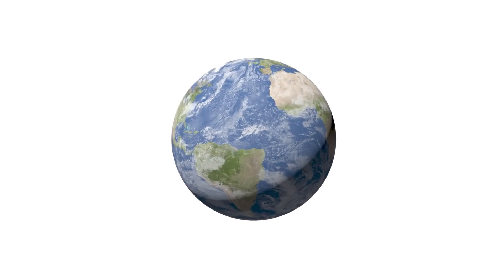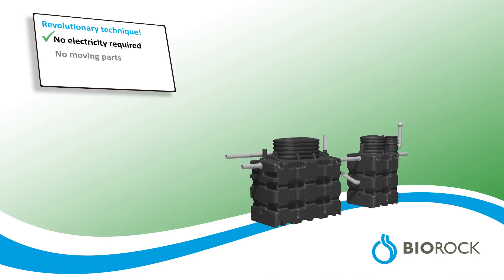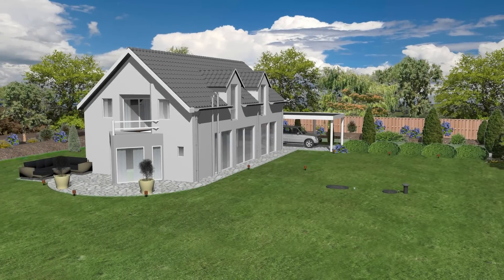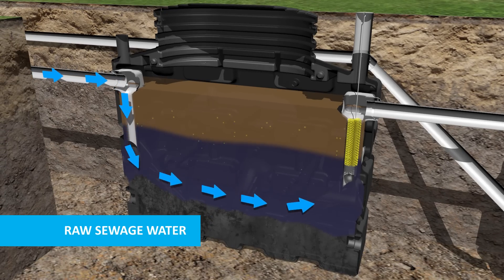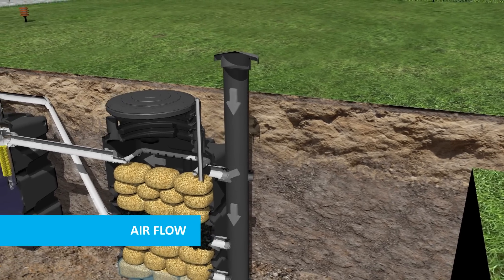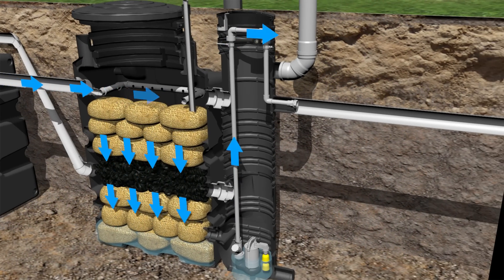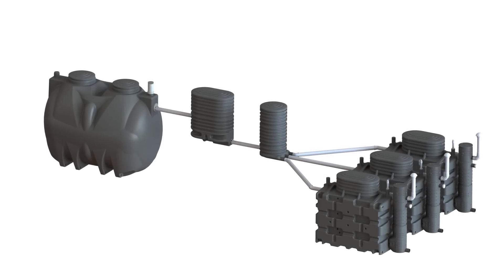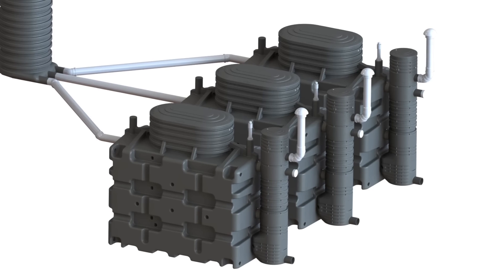BIOROCK®, the best compact sewage treatment without electricity, zero energy. 25 years warranty!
BIOROCK® was established in 1988 and is now an internationally acclaimed and experienced company and an industry leader in
(compact) sewage water treatment technology.
The BIOROCK Series is a range of compact sewage treatment plants, denominated into 4, 6, 10, 15 and 30 person (PE) systems. The revolutionary BIOROCK® sewage treatment plants use a biological process and are gravity fed, requiring no electricity or moving parts in the treatment process.
As a result of this, maintenance and operational costs are extremely low, and reliability is maximized. The durable HDPE tanks are produced and assembled in our own factory. The plants are supplied as a complete package for ease of installation.
The BIOROCK® system functions as a two-stage treatment system.
Initially, the raw sewage enters a primary tank to provide separation and the breakdown of organic solids (Primary Treatment). The sewage then passes through an effluent filter before discharging into the BIOROCK® unit which incorporates the well-proven aerobic digestion process (Secondary Treatment) and filtration process (Tertiary Treatment). Where required the BIOROCK® units can be retrofitted to a traditional septic tank.
Traditional versus BIOROCK®
BIOROCK® provides a revolutionary and efficient system when compared with many of the other sewage treatment brands available today. The superb results produced by BIOROCK® have placed our systems in a leading position when compared with older & traditional techniques - such as Activated Sludge, SBR, and so on. So many systems on the market are characterized by their energy consumption, high maintenance costs, significant operational costs, and a high volume of sludge production which leads to frequent de-sludging.